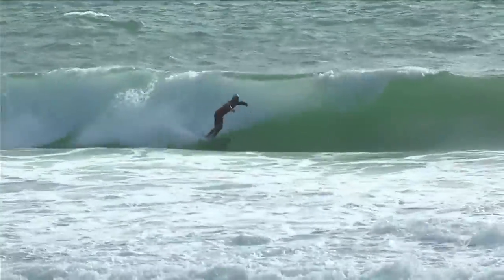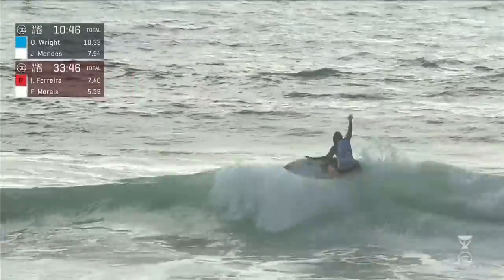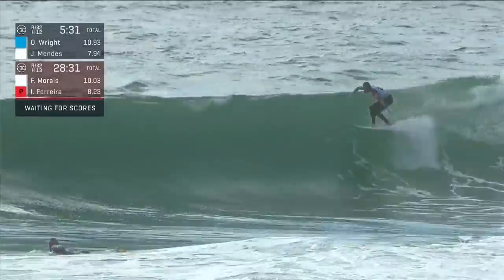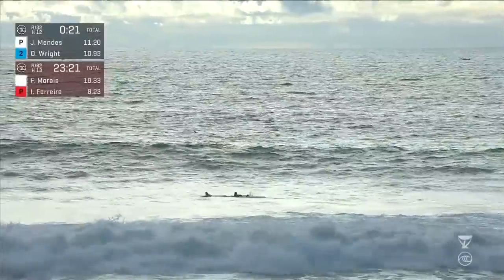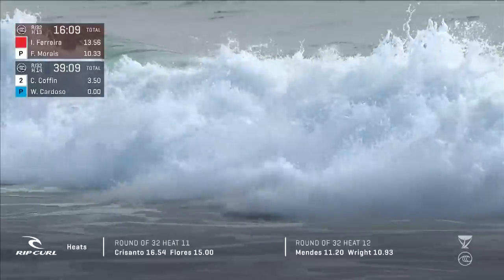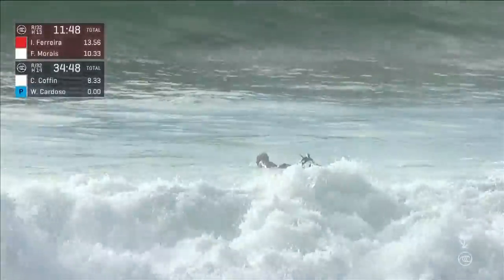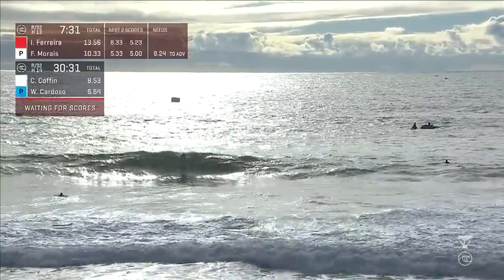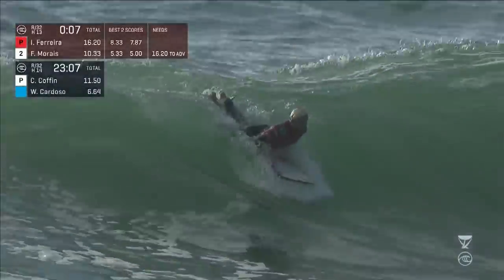Italo Ferreira vs. Frederico Morais - Round of 32, Heat 13 - MEO Rip Curl Pro Portugal 2019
Italo Ferreira takes on Frederico Morais in Round of 32, Heat 13 at the 2019 MEO Rip Curl Pro Portugal.